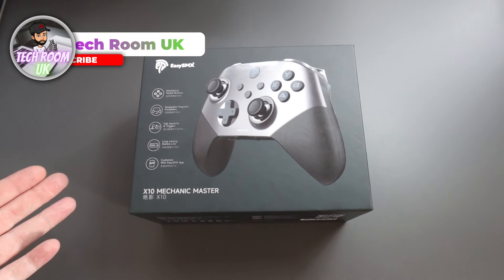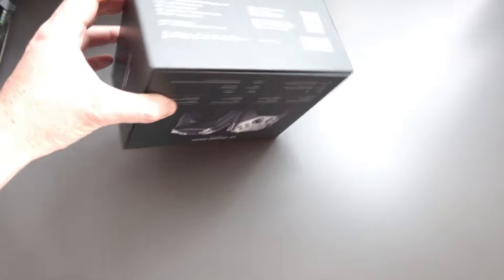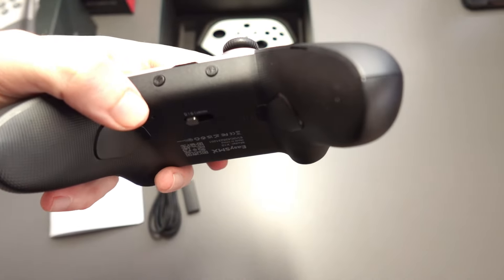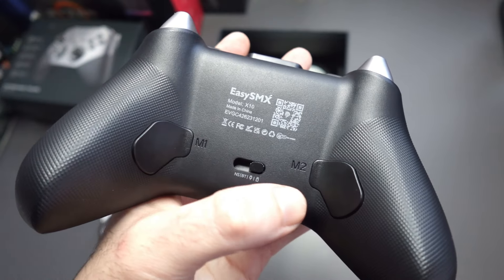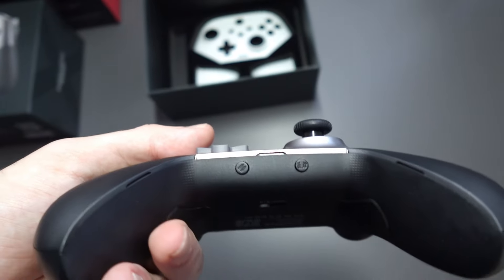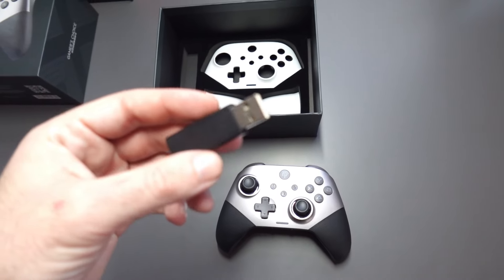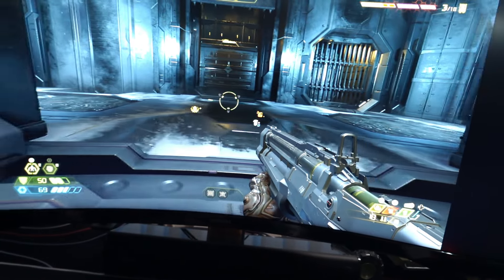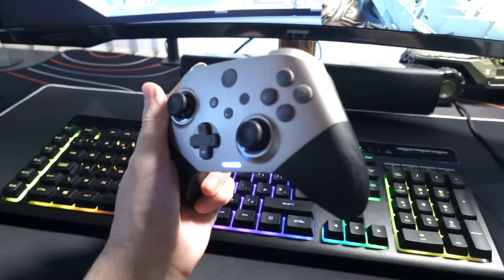EasySMX ESM-X10 Controller - Unboxing & Review